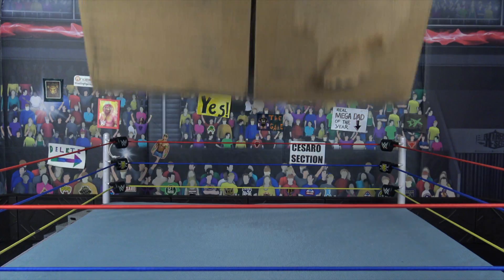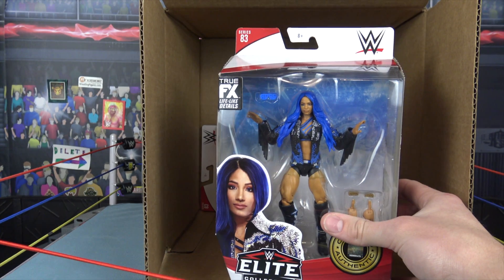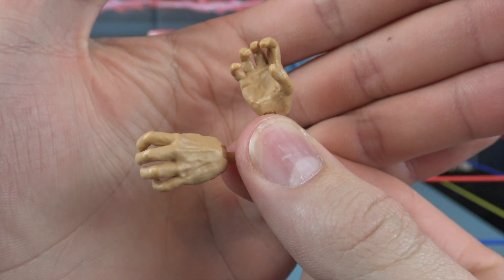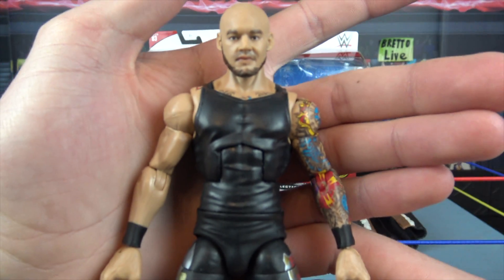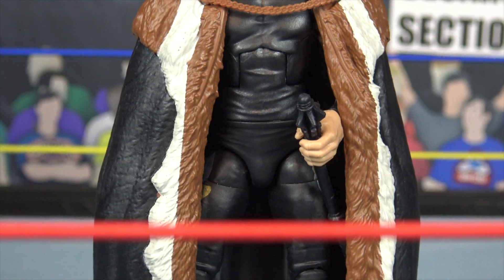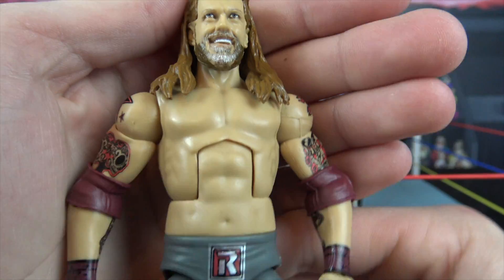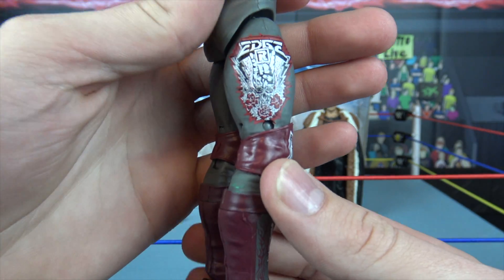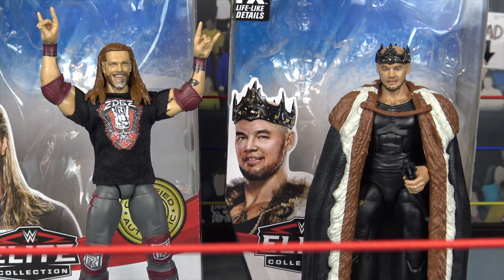WWE ELITE 83 Edge and King Corbin